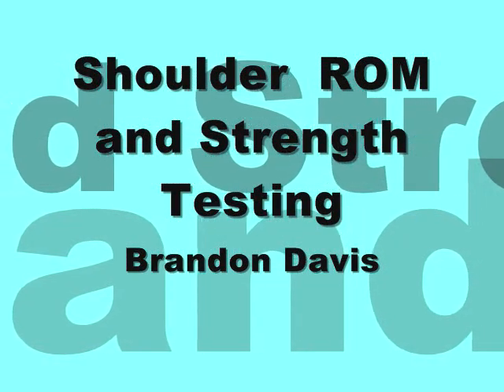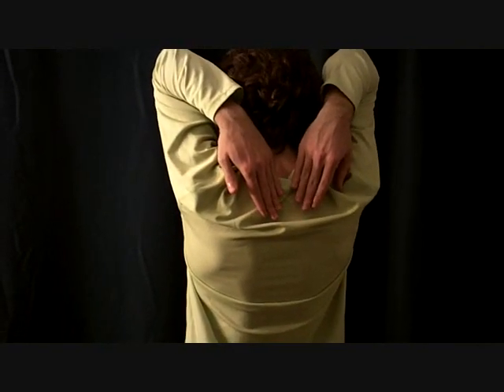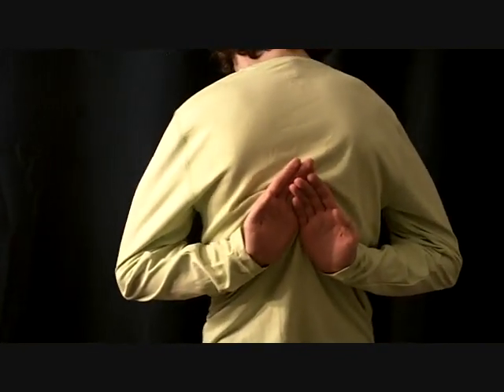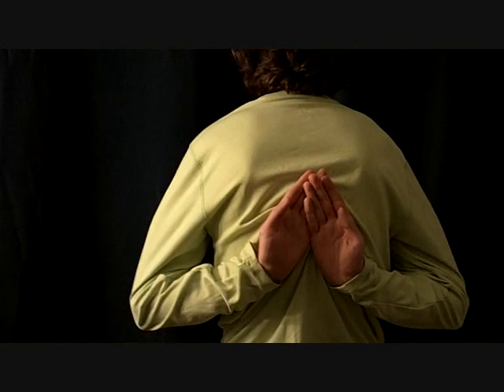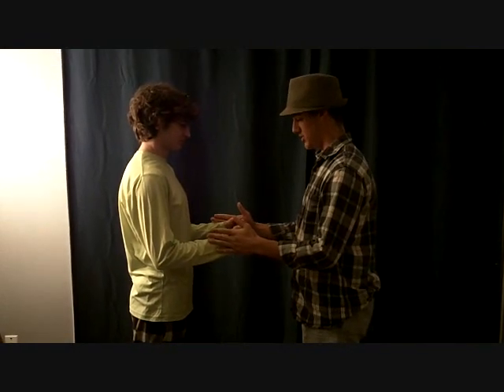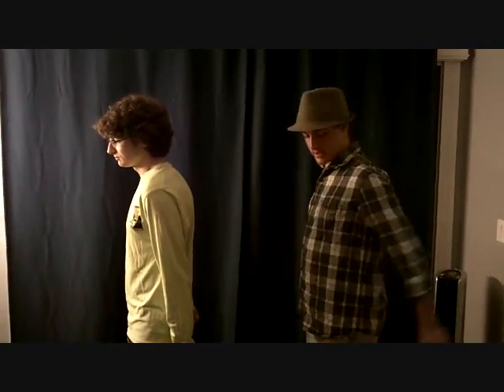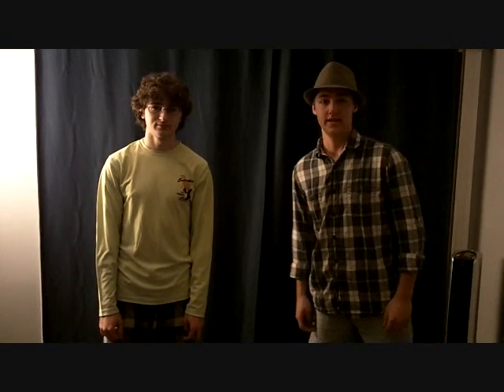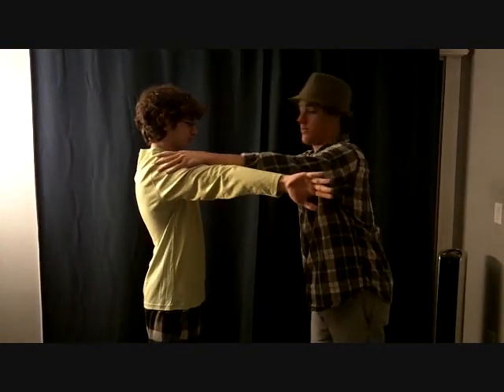HOSA Shoulder ROM and Strength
Brandon Davis, HOSA member and future health care professional of America, intoduces an all new video that takes an in depth look about assessing the strength and range of motion of the shoulder.